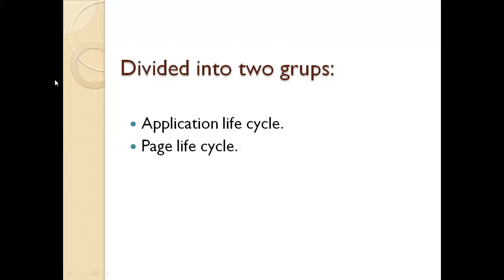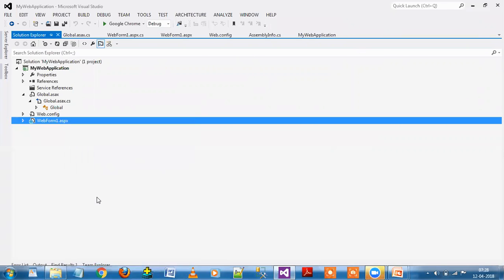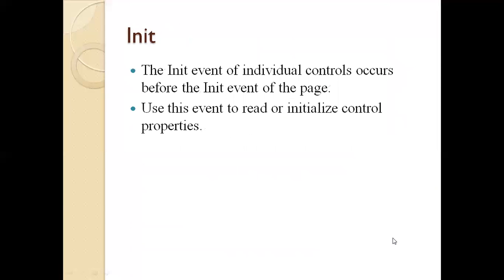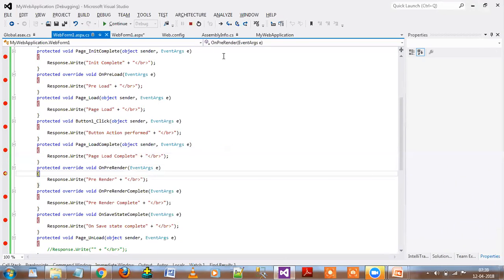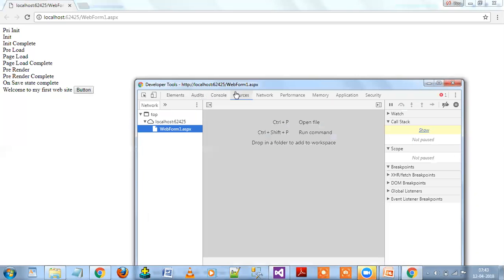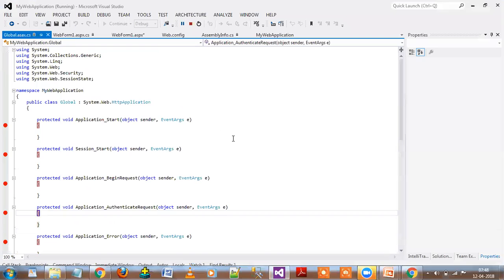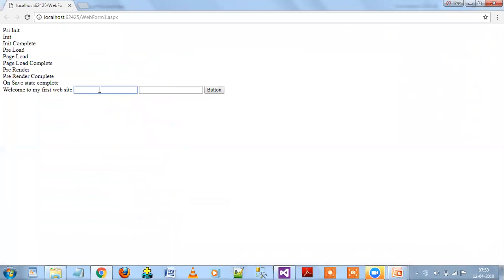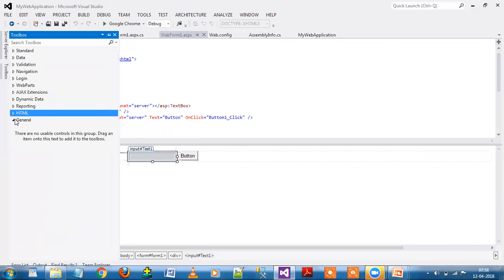Part 2 Asp dot net Application life cycle